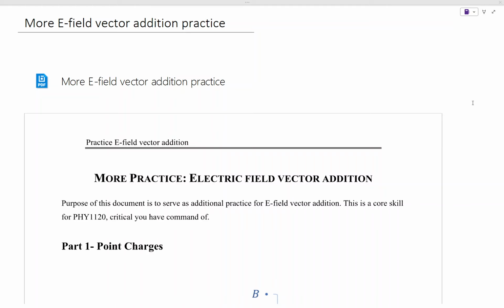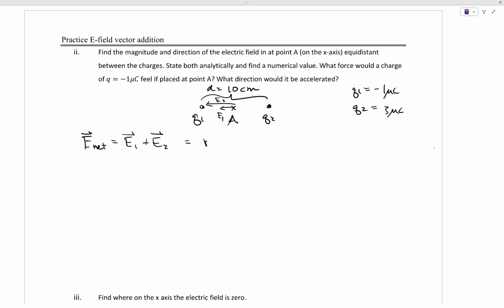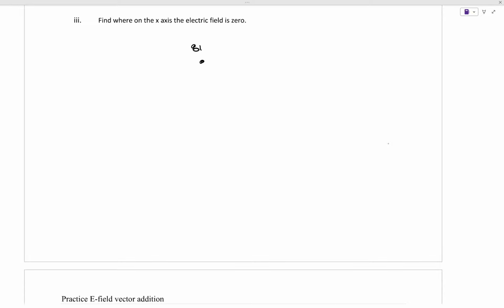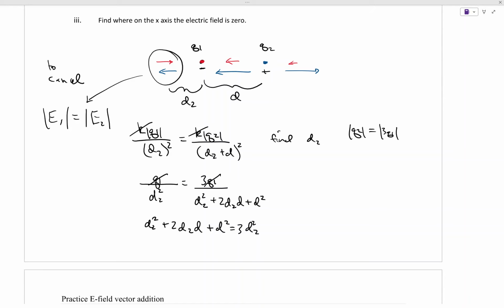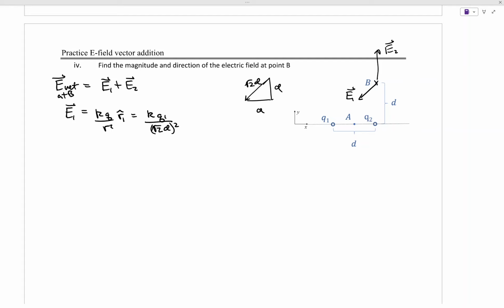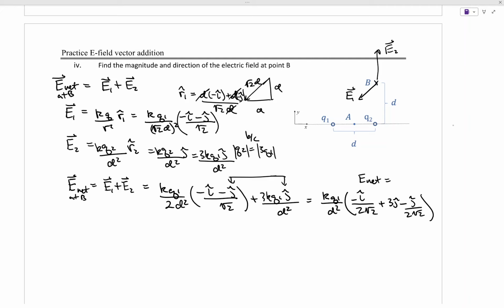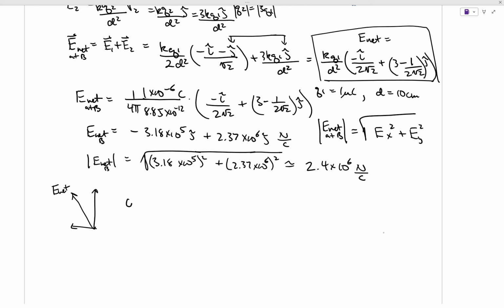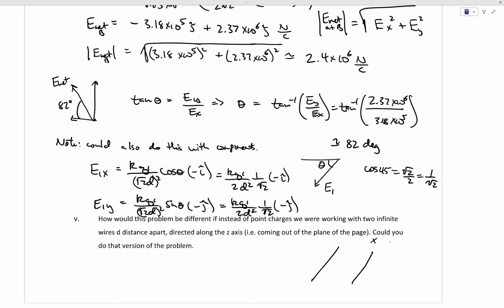Electric field vector addition reference video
The purpose of this video is to give you a detailed reference on working thorough a problem adding electric fields due to point charges.

0:00 Intro
0:40 Sketch the Field
2:16 1D E-field vector addition
8:29 1D Where does the E-field cancel
14:55 2D E-field vector addition
22:40 Magnitude and direction
27:22 Using trig instead of unit vectors
30:12 Charged wires instead of point charges